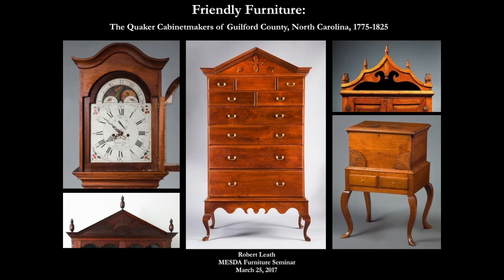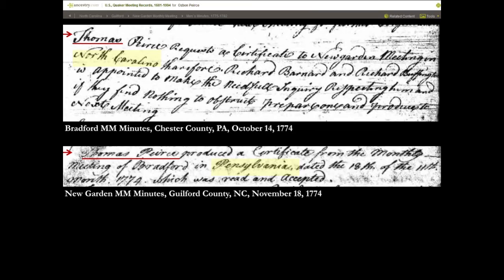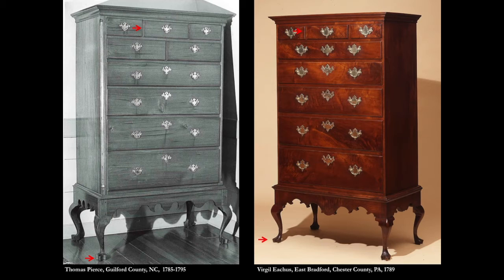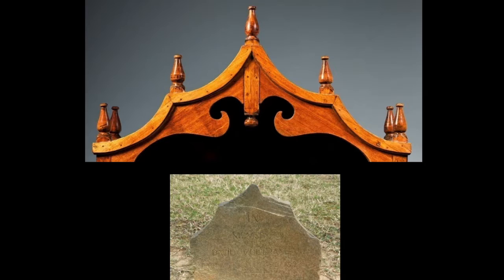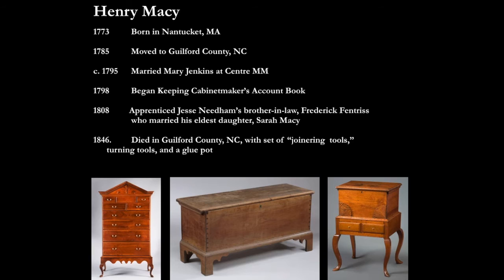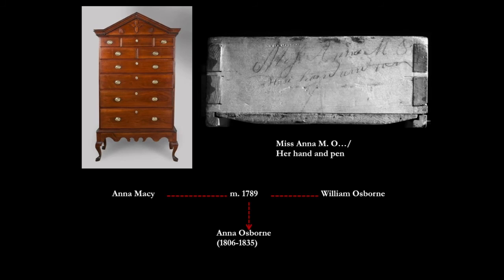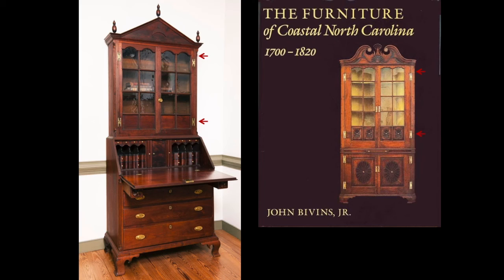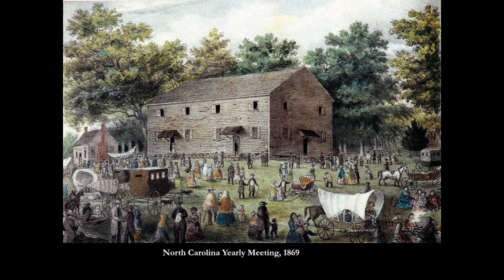07 2017 MESDA Furniture Seminar — Robert Leath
2017 MESDA Furniture Seminar
"Friendly Furniture: Identifying the Quaker Cabinetmakers of Early America"
Winston-Salem, North Carolina

The MESDA Furniture Seminar provides a biennial forum for collectors, curators, woodworkers, and conservators to explore a variety of topics related to the serious study of antique furniture.

The 2017 seminar was a subject of national significance not examined carefully since the book Quaker Aesthetics by Emma Jones Lapansky and Anne A. Verplanck was published in 2002. The seminar examined the various Quaker connections in early American cabinetmaking from New England to Pennsylvania and down the Great Wagon Road into Virginia and North Carolina.

The speakers included Dennis Carr, Museum of Fine Arts, Boston; Alexandra Kirtley, Philadelphia Museum of Art; Lisa Minardi, Winterthur Museum; Nick Powers, Museum of the Shenandoah Valley; as well as June Lucas and Robert Leath of MESDA.

Hands-on woodworking demonstrations were led by cabinetmaker Ben Hobbs and carver Mary May.